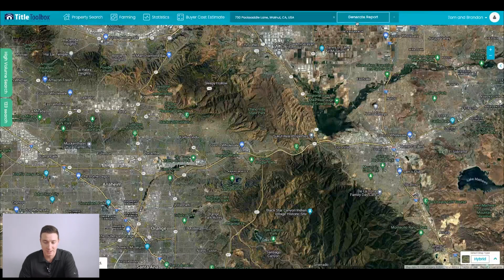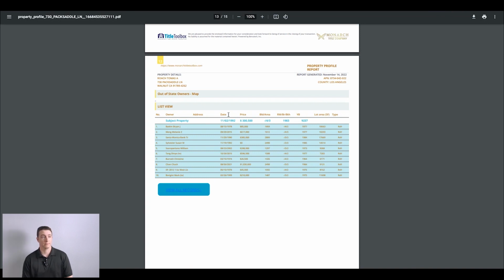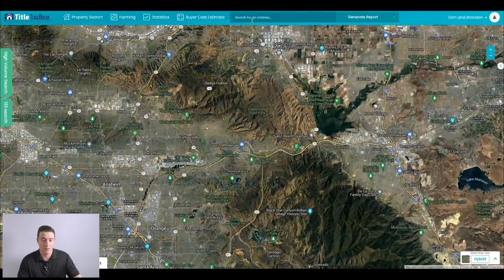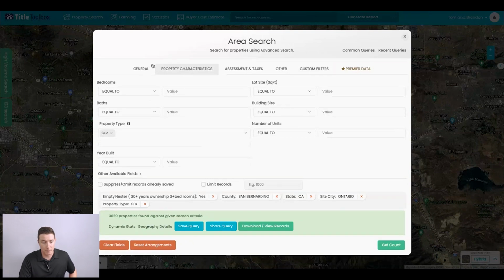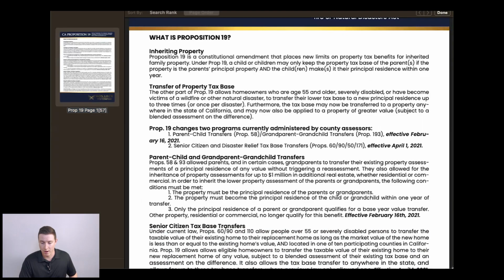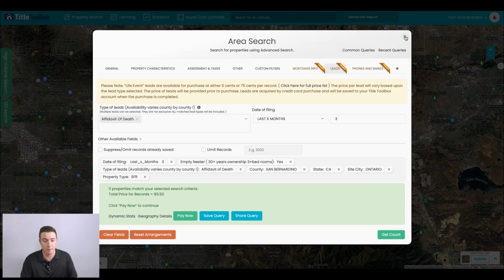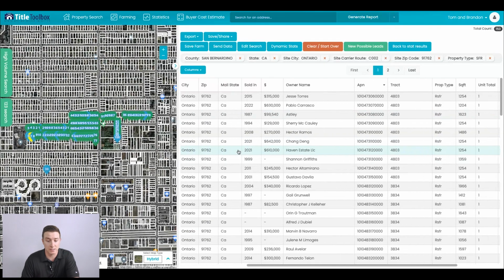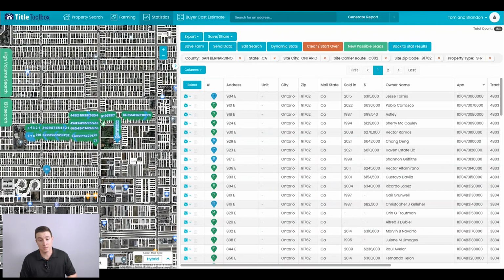Title Tool Box